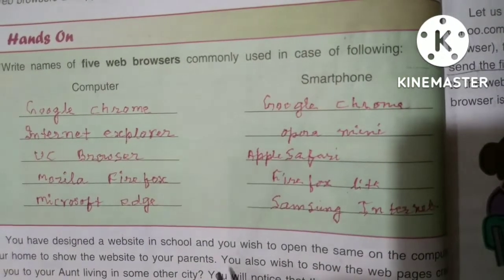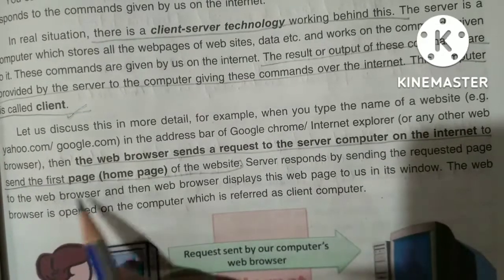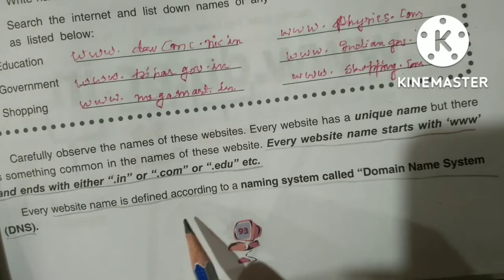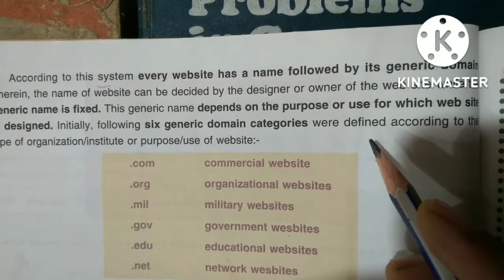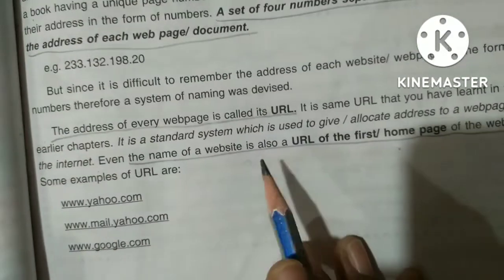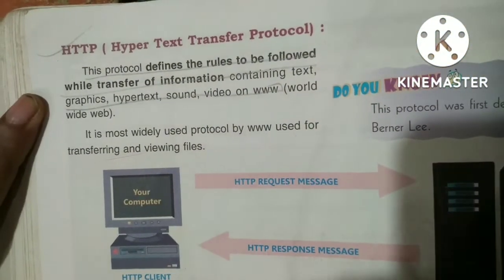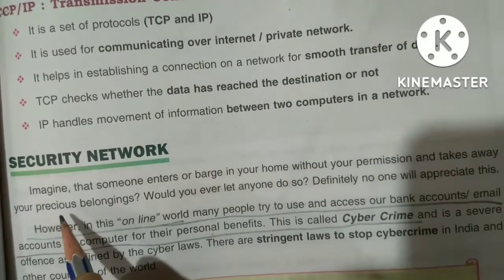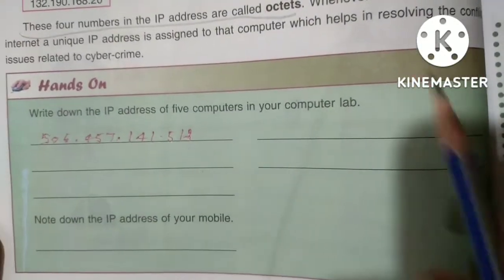4 October 2022